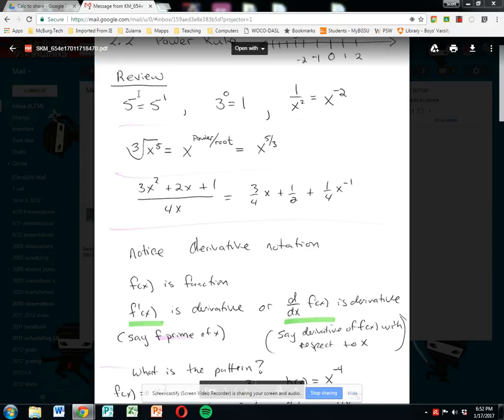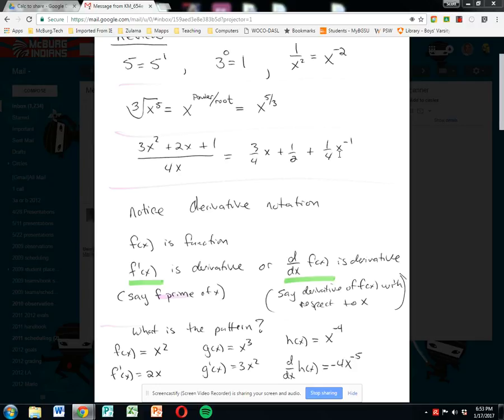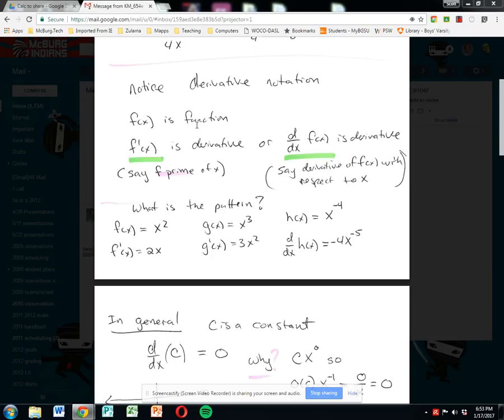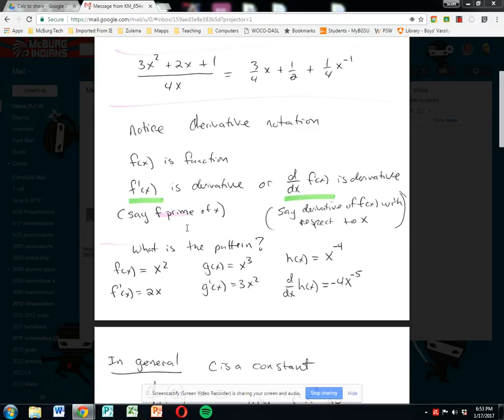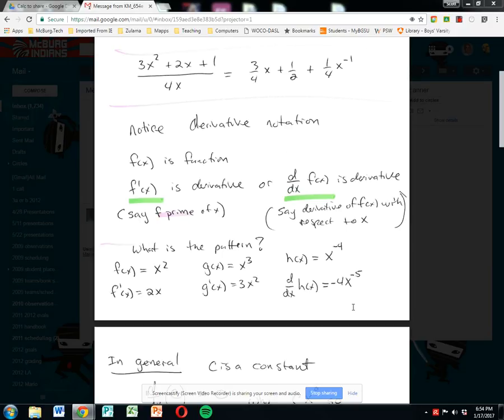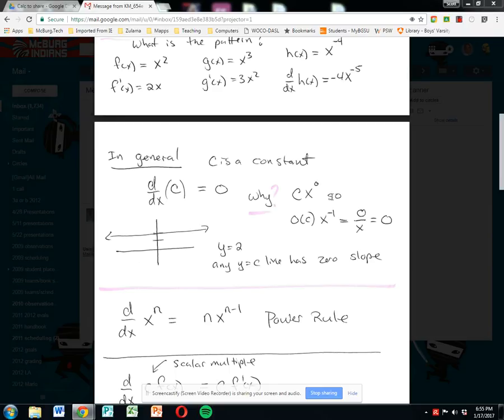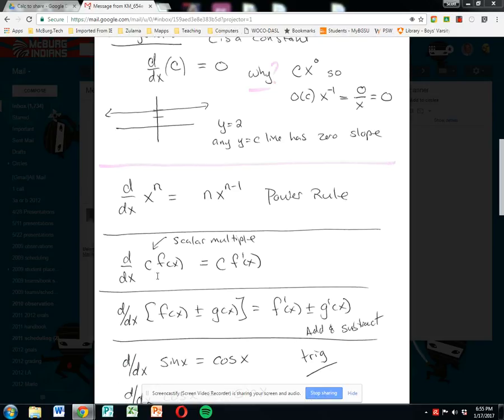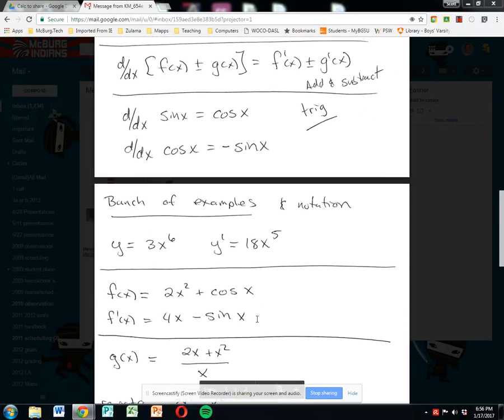Calculus - Power Rule notes (1)